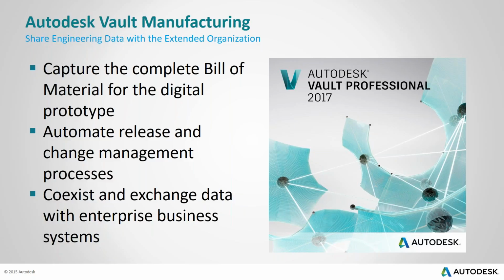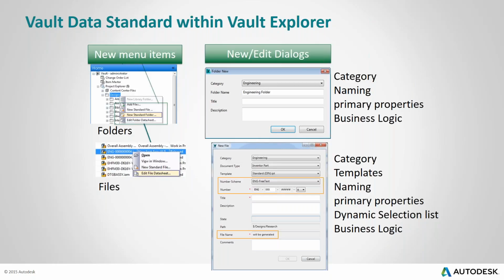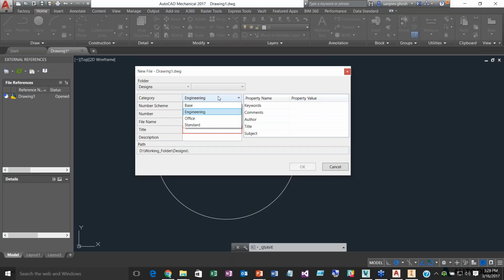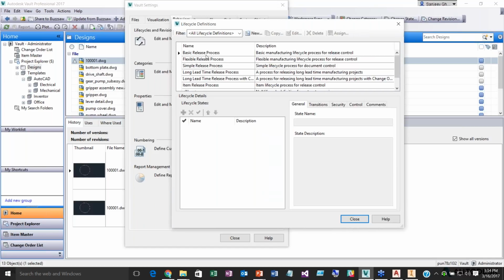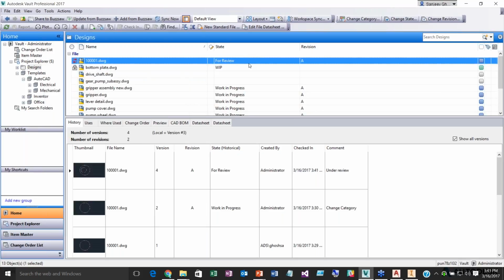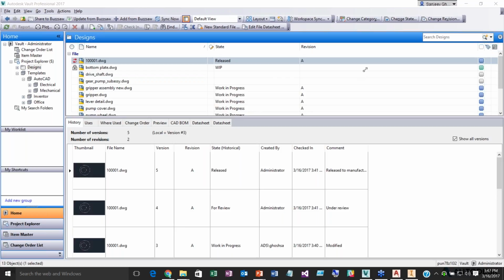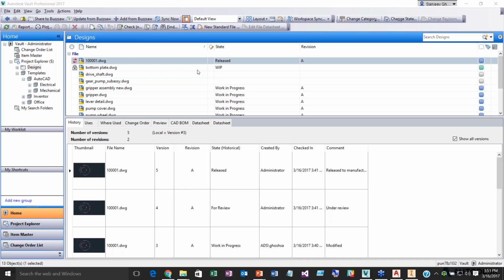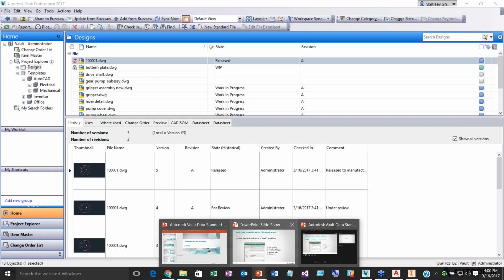Autodesk Manufacturing Data Management March 16th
Speaker - Sanjeev Ghosh